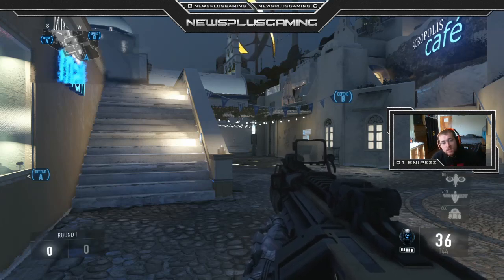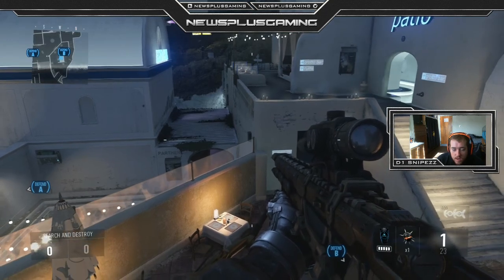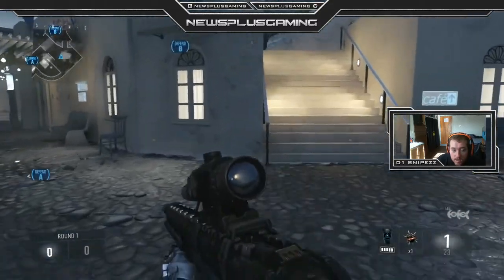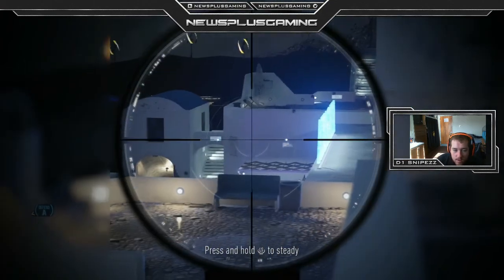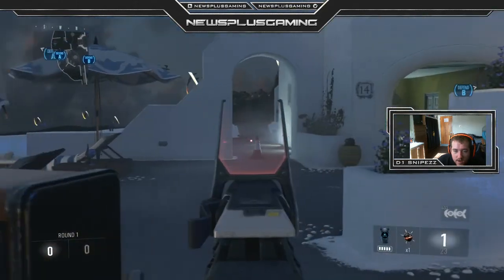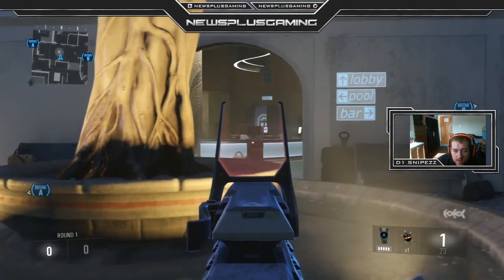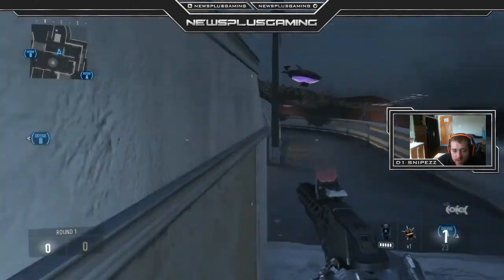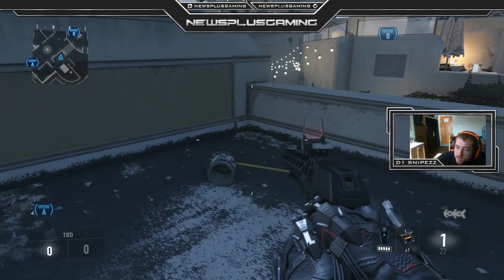Search and Destroy Terrace Strategy and Tips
Defense on this map is pretty is pretty complicated on this map just make sure to cover everything and communicate the best you can. thanks for watching and let me know if you liked my POV in Riot.